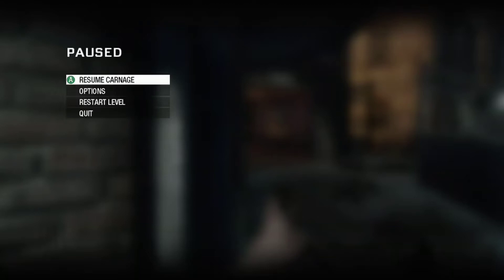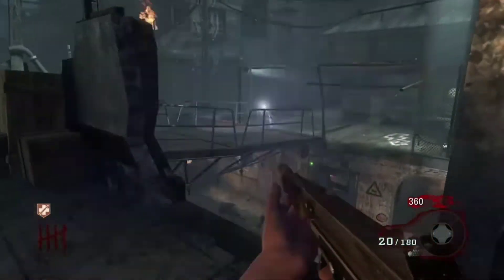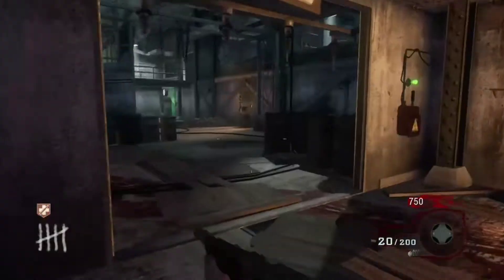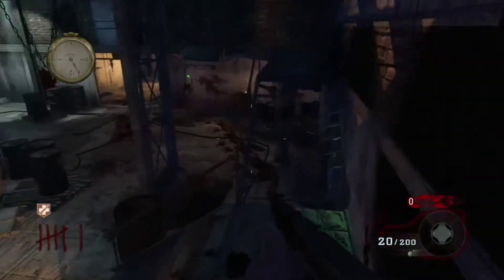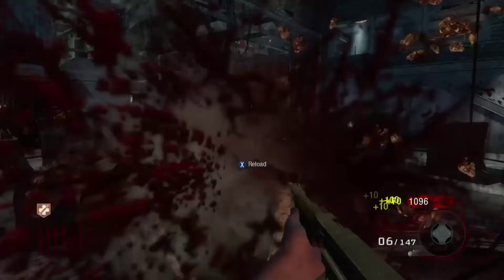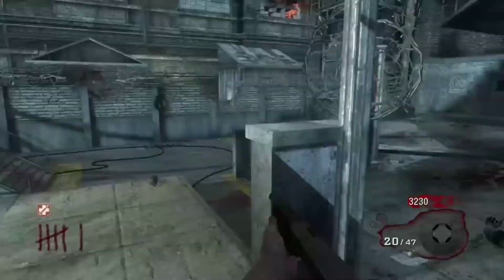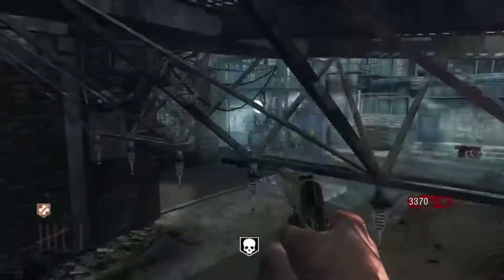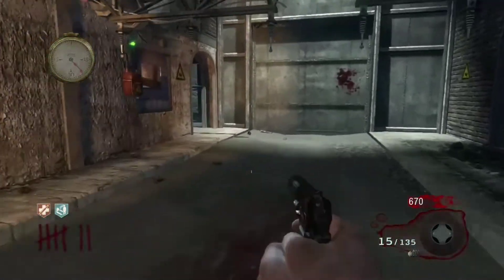Der Riese: A Gameplay Experience